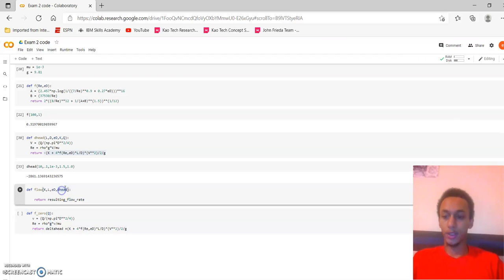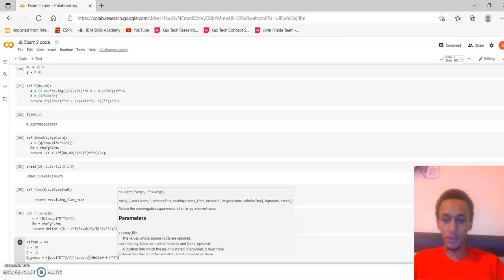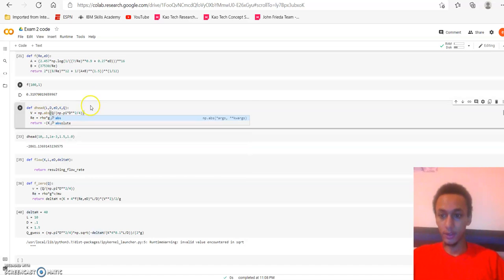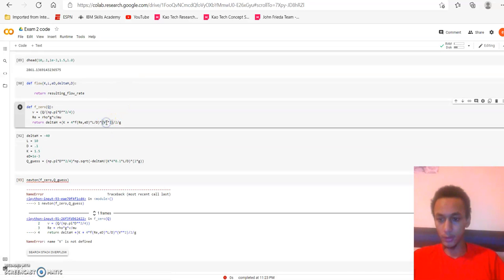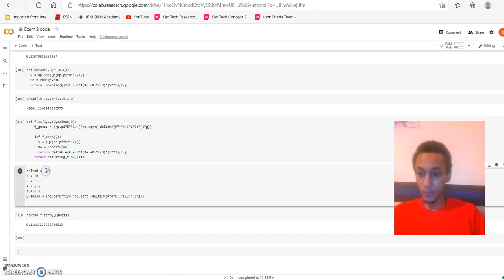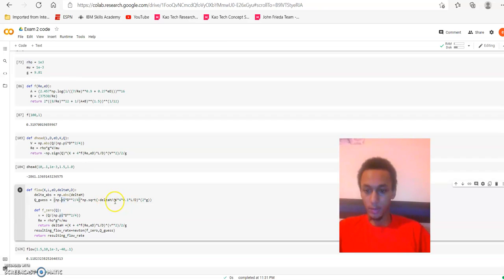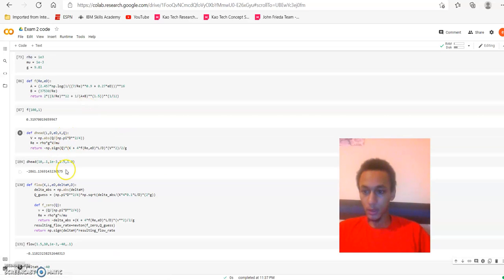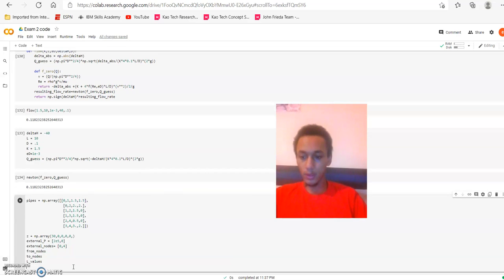Exam2 redo part 2